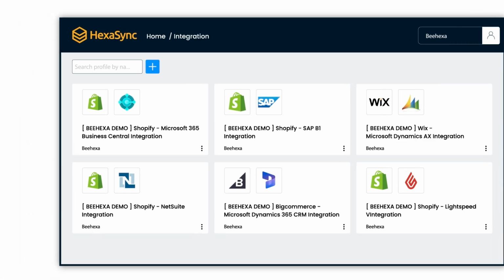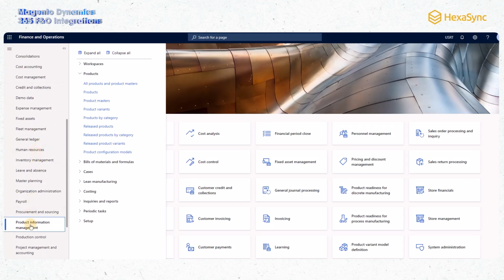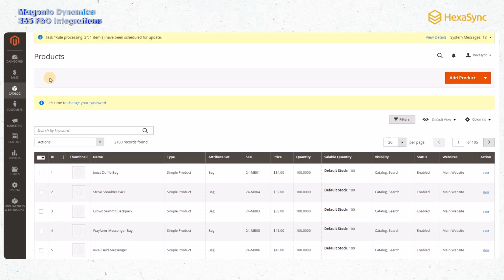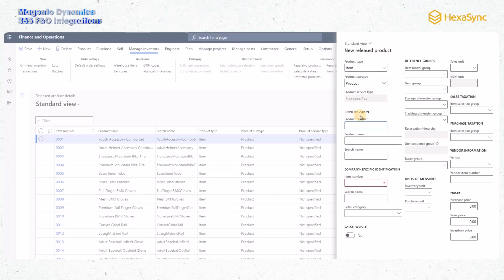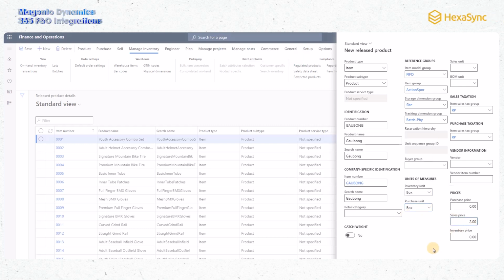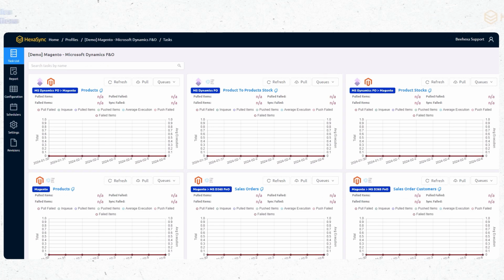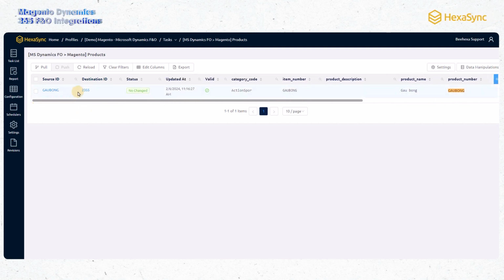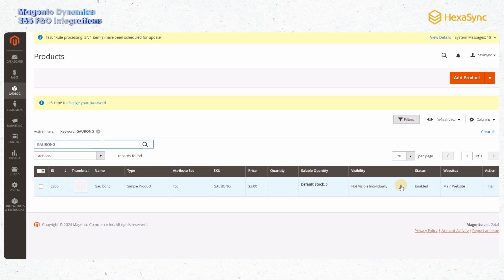HexaSync Demo | Magento Microsoft Dynamics 365 Finance and Operations Integration - Products Sync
This demo will show how HexaSync syncs Products between Magento Microsoft Dynamics 365 Finance and Operations Integration. This will allow you to manage your orders in one place and automate the processing of your orders.

By syncing products between Magento Microsoft Dynamics 365 Finance and Operations Integration, you'll be able to automate the processing of your product and improve your customer service. Watch the demo and see how HexaSync can help you streamline your business!
Video timeline:
0:00 - 0:12: Intro
0:12 - 3:33: Product sync
3:33 - 3:48: Outro